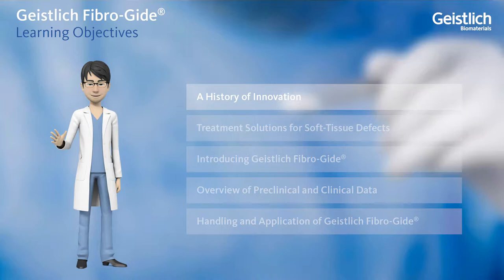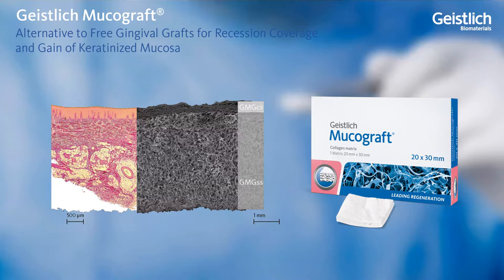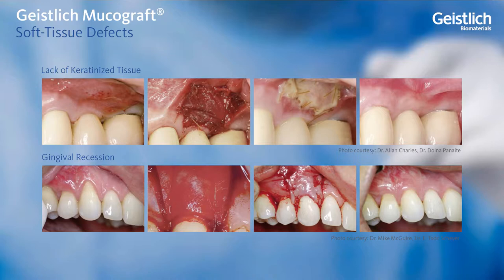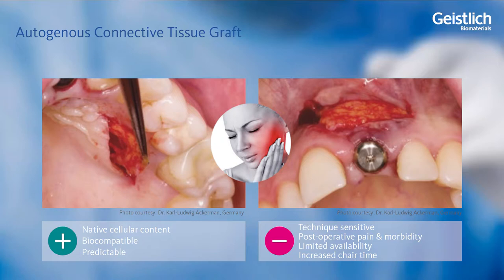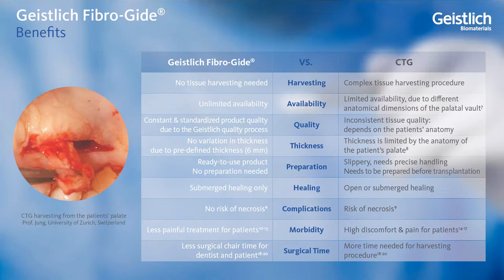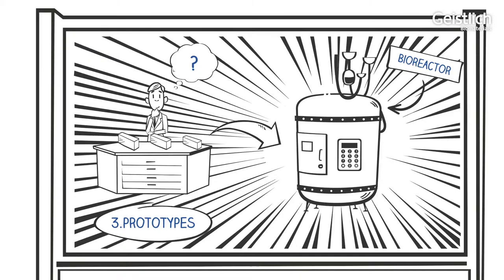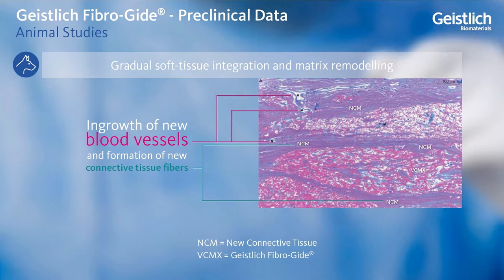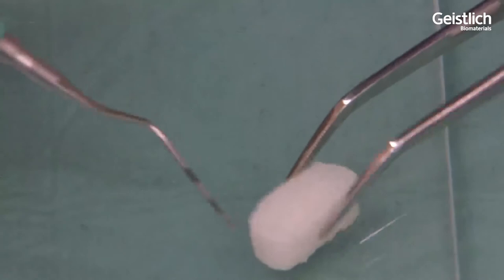Case 1: Soft-tissue augmentation around a dental implant